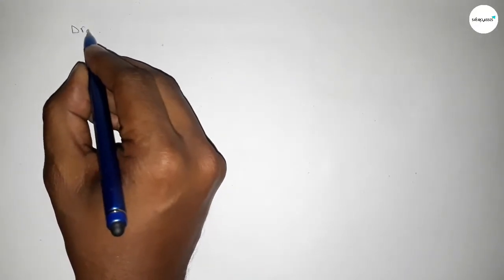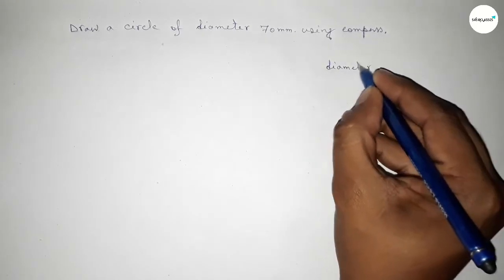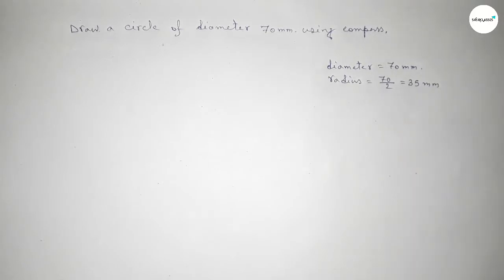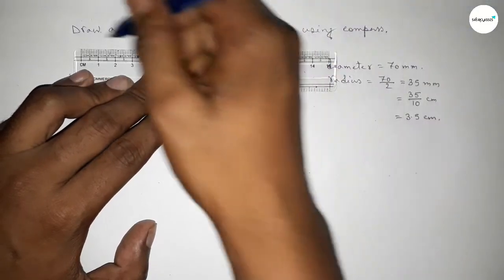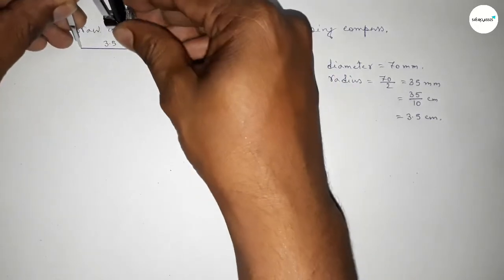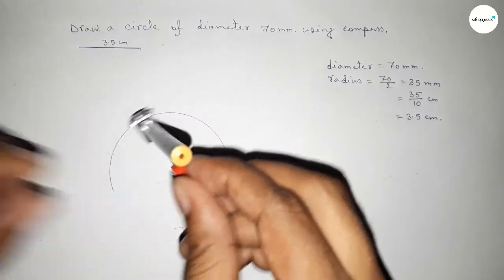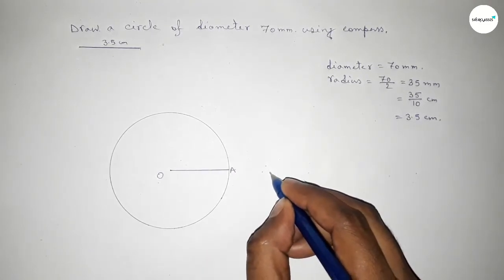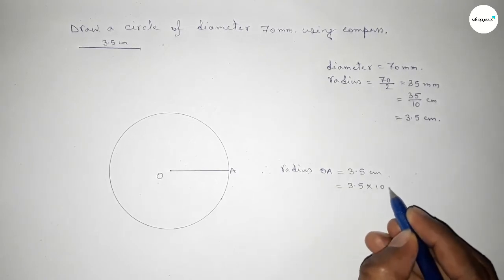How to draw a circle of diameter 70mm using compass.shsirclasses.